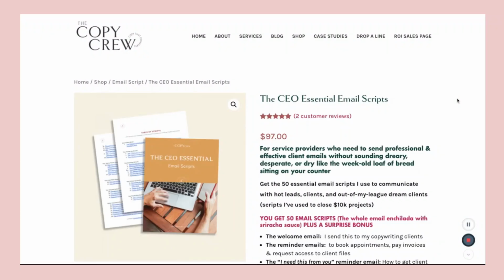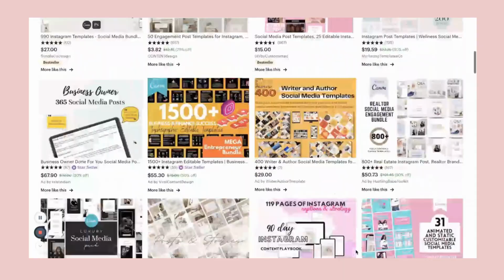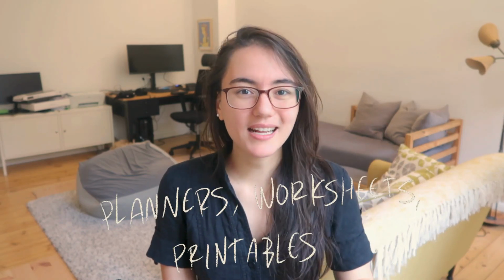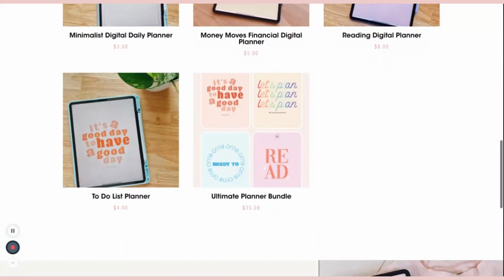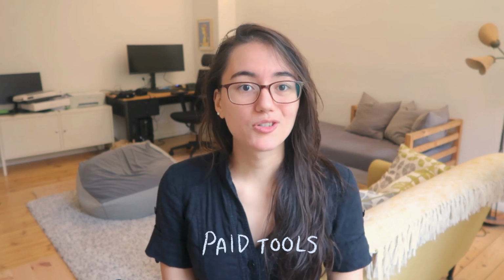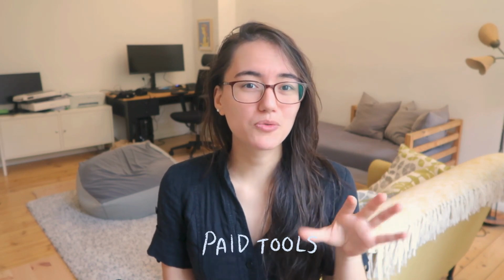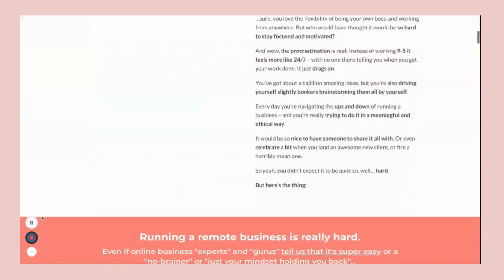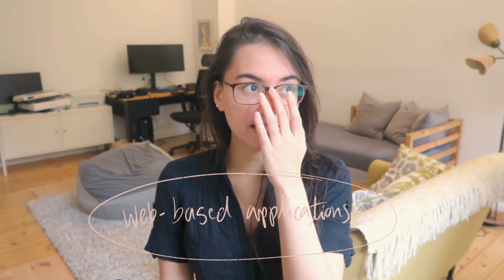15 digital products to earn money at home (+ examples & sorted by difficulty)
If you are ready to dip your toes into the magical world of digital products then this video is for you. I discuss 15 digital products that can earn you money at home.

🎞️ IN THIS VIDEO:
[00:00] how I helped businesses with digital products
[02:08] relatively easy digital products
[02:37] text templates + examples
[03:47] graphic templates + examples
[04:14] presets + filters
[04:35] planners, worksheets + printables
[05:06] workshops
[05:47] medium difficulty digital products
[06:00] online courses
[06:41] ebooks
[07:10] paid newsletter
[07:41] paid tools
[08:26] selling photography + stock photos
[08:43] relatively hard digital products
[08:58] membership sites
[09:43] web-based applications
[10:08] website themes
[10:43] coaching + masterminds
[11:25] digital summits + events

⚡ WATCH MY FREE INTRO TO DIGITAL BUSINESS MANAGEMENT CLASS HERE: How to Work Online as a Digital Business Manager

🔗 DIGITAL PRODUCT LINKS I MENTIONED:
🍳 EASY
Text Templates:

🧀 MEDIUM
ONLINE COURSES:

🥚 HARD
MEMBERSHIP SITES:

👀 JOKE OF THE VIDEO:
"Why do SEO experts love shopping at Whole Foods?... There’s a lot of organic content."

✨ And as always, thanks for hanging with me today.